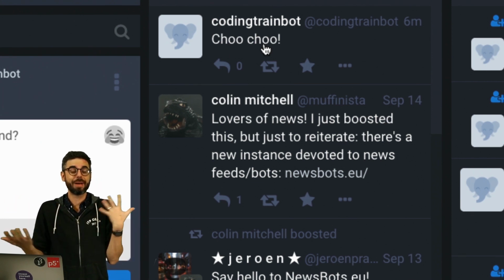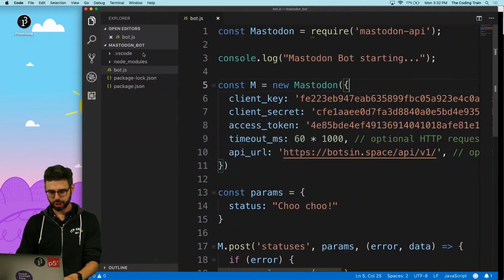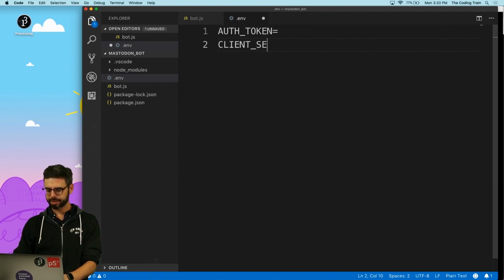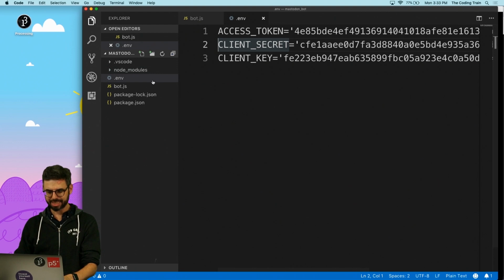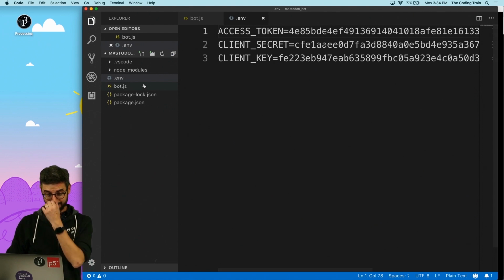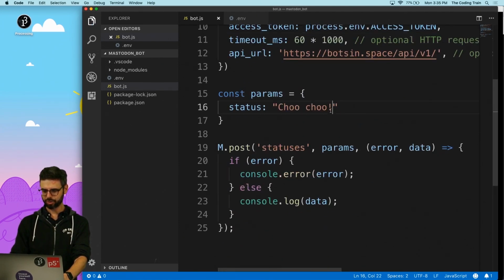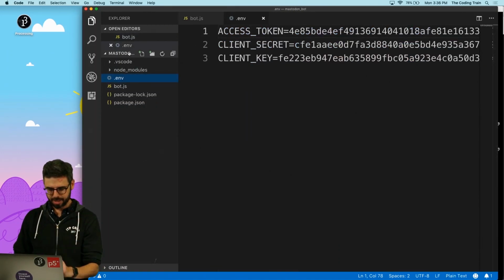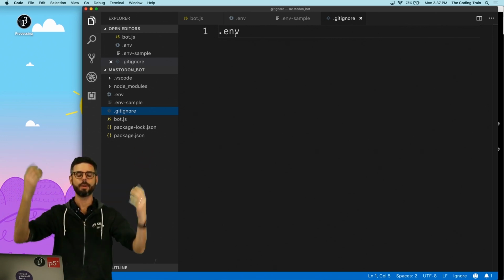4.3: Mastodon Bot - Environment Variables in Node with dotenv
In this video, I cover the node.js "dotenv" package and show how to save API credentials as environment variables. Code

Timestamps:
0:00 Hiding API credentials
3:10 Grab environmental variables
4:51 Add .env file to gitignore